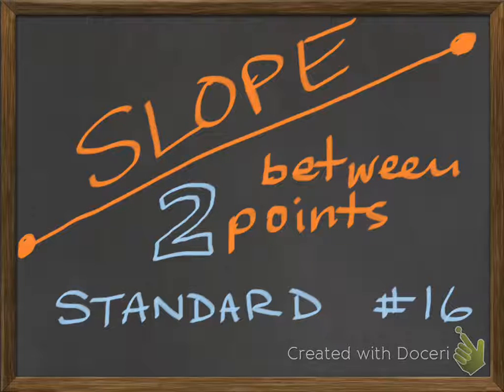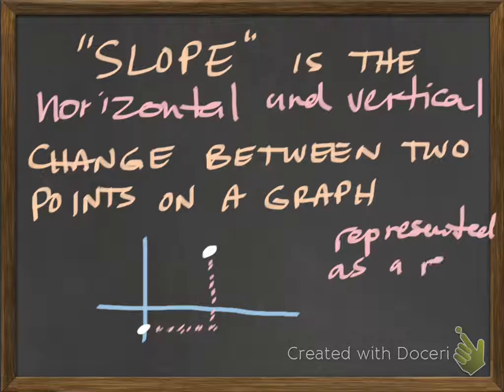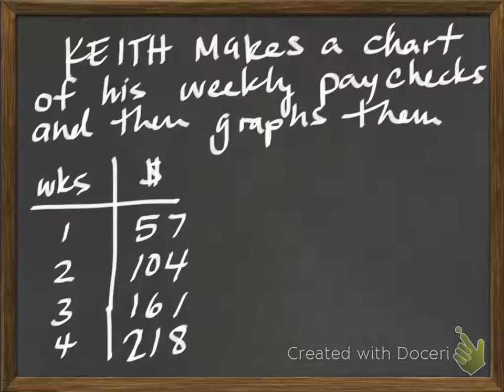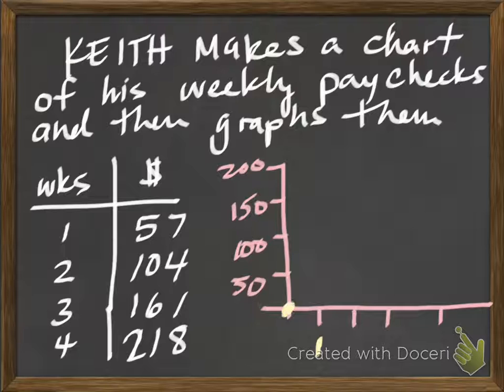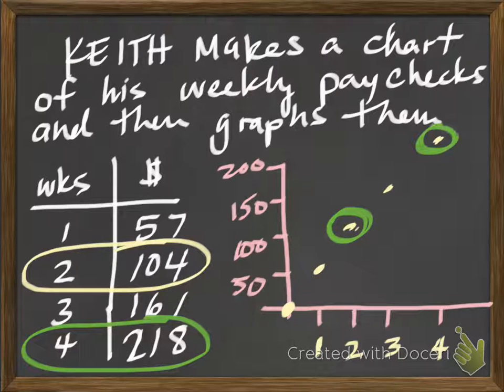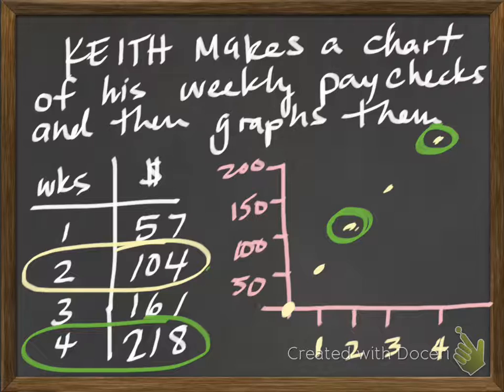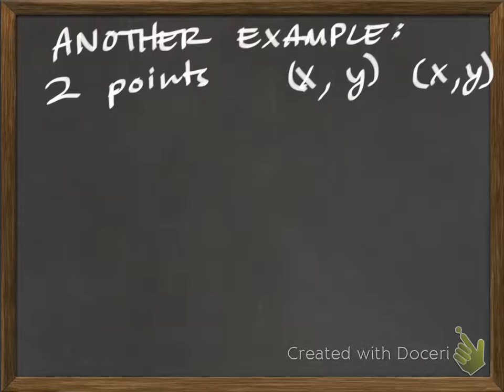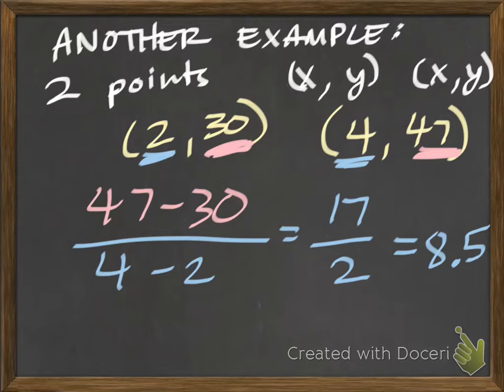finding slope between two points - standard 16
Finding the slope between two points, either listed, or a table